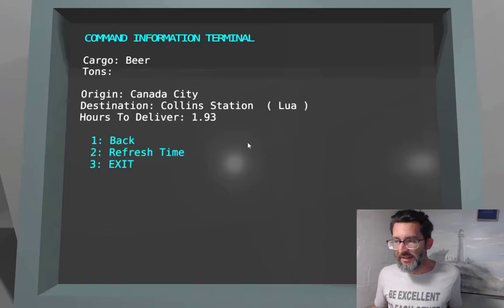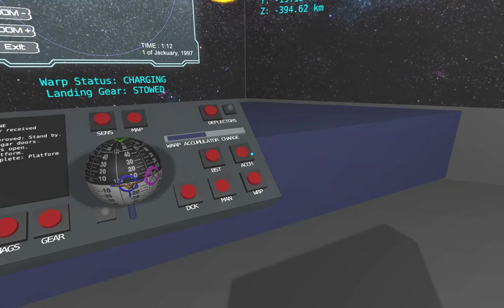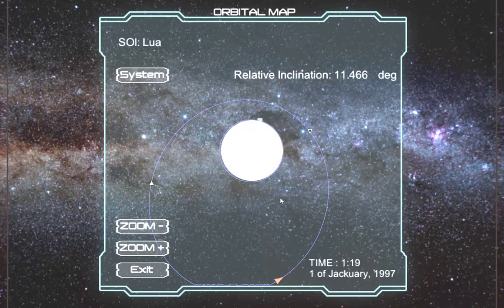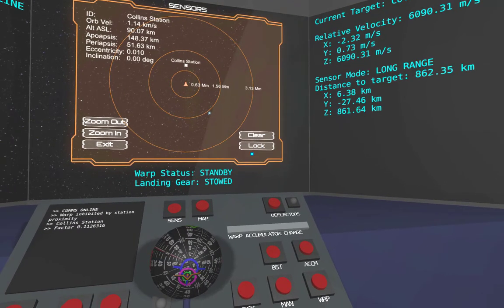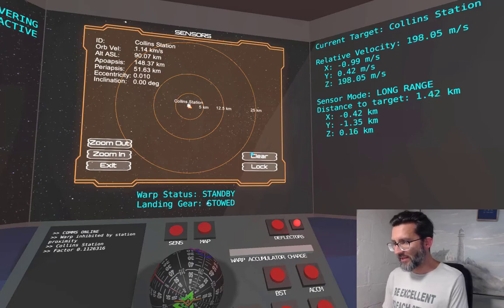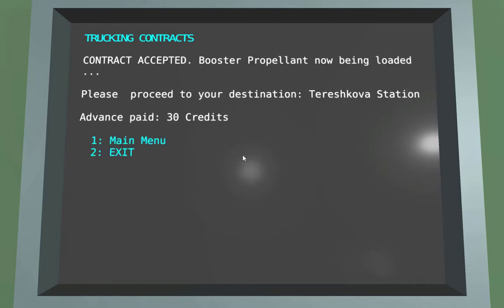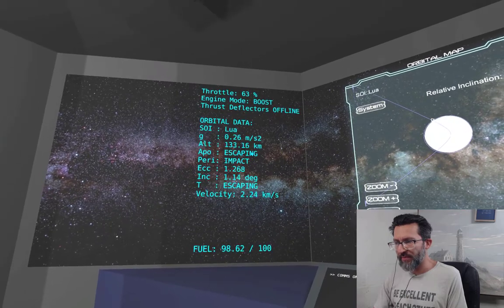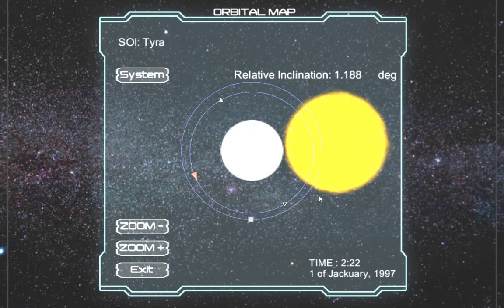Part 7: To Lua & Back (Black Road Sky v0.3 Tutorial Series)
In this video we finally leave Tyra in the rearview to haul a load of beer (I mean, what else?) to its moon, Lua. In honor of our cargo I get a little too drunk to be good at the game, but not too drunk to have a good time.

Black Road Sky is a hardcore sci-fi spaceflight simulator currently in development by Potato Clock Games.

Intro and outro music: Testone by Sweet Exorcist (Warp Records 1989)